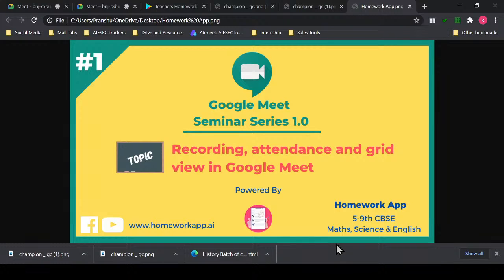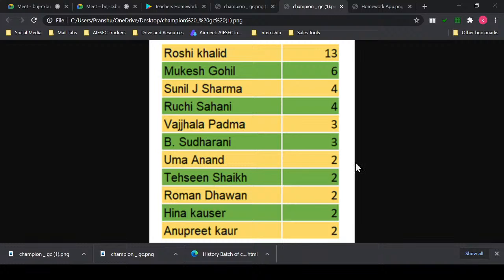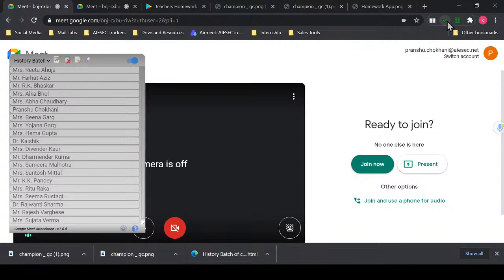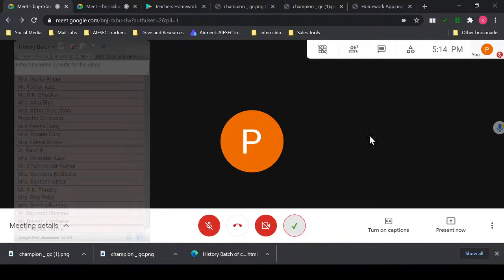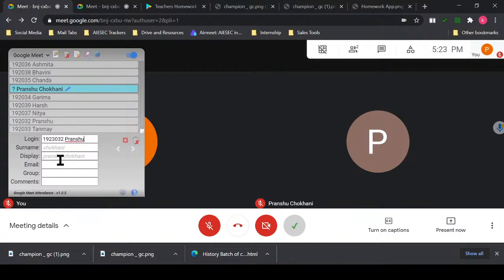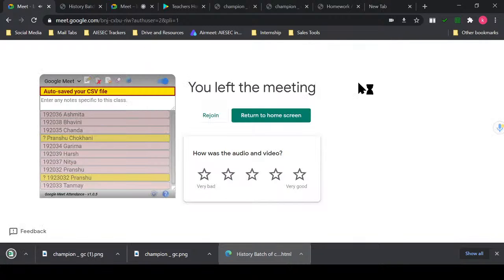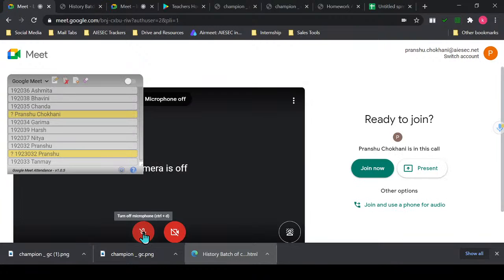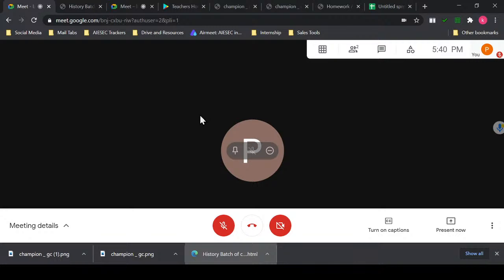Google Meet Seminar Series - 1 - Homework App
Homework app has taken the initiative to help teachers have a better Online Teaching Experience and to ensure the same we have built an online Community of Teachers over Facebook where we will regularly be sharing tips and tricks on how to teach online effectively and host several seminars on different platforms and topics to help teachers get familiar to these platforms and use them effectively.

Link for the Feedback Form.

Join Our Facebook Group to keep getting updates on upcoming seminars and be a part of our Online Teaching Community.